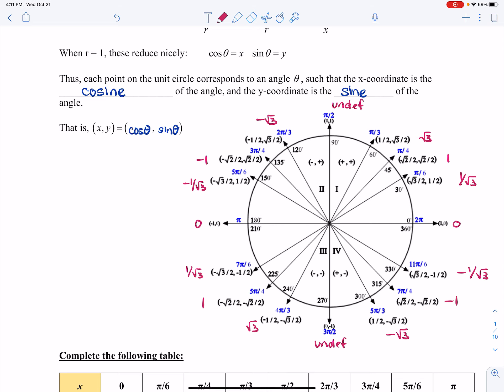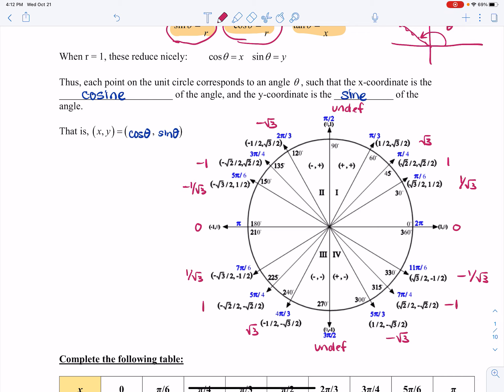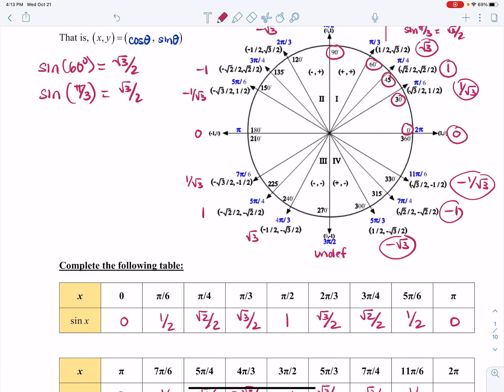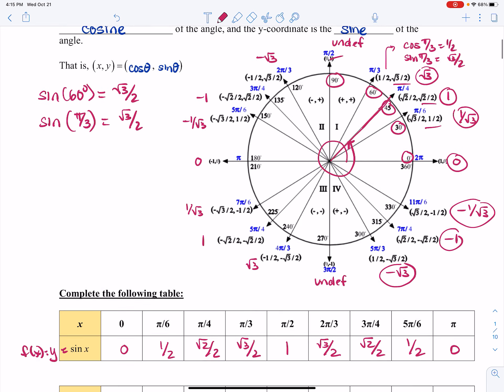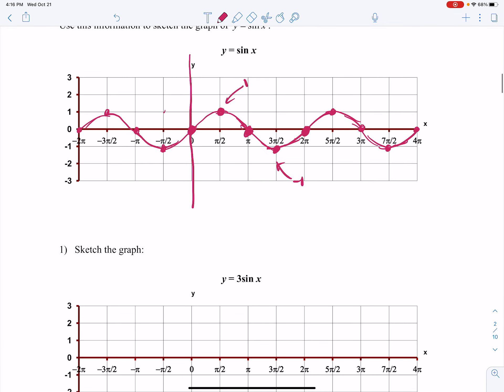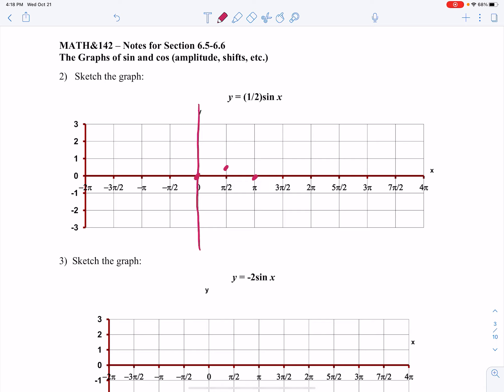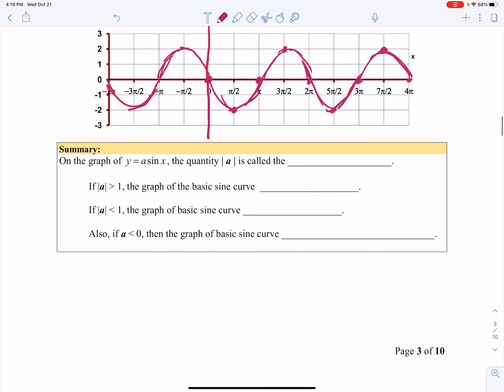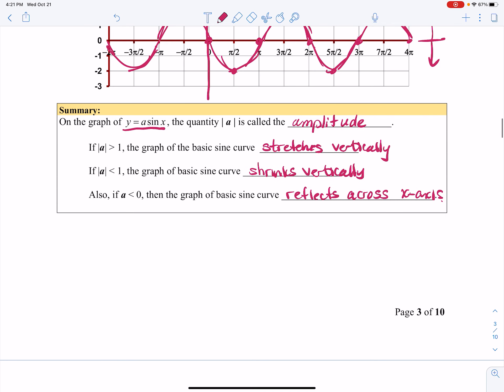The Graph of sin(x)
Evaluating Trig Function of Radians, the graph of sin(x) and a sin(x).